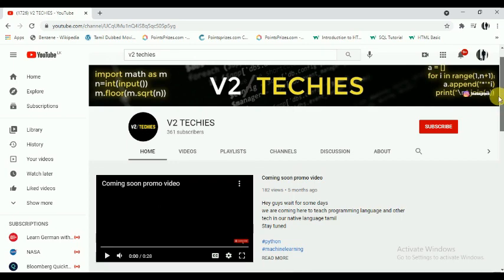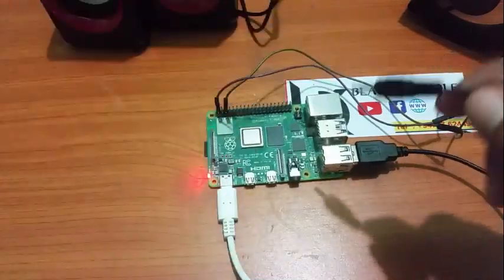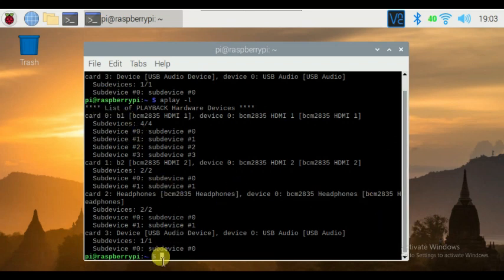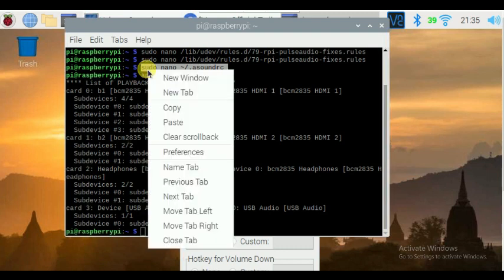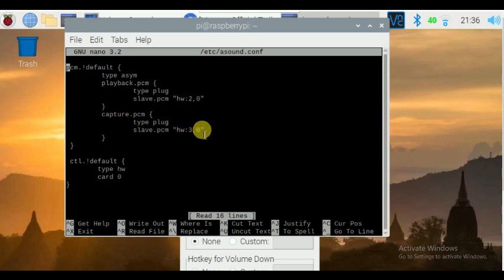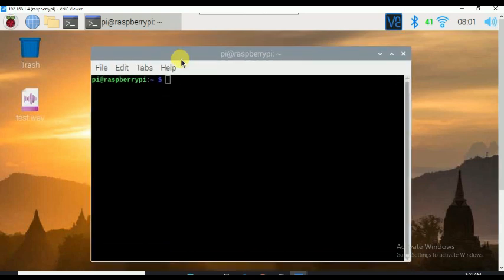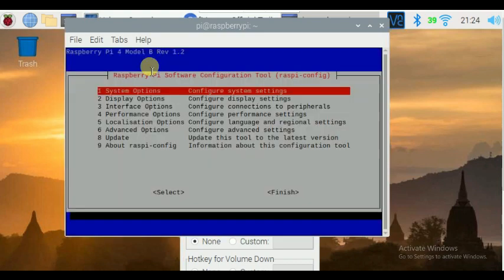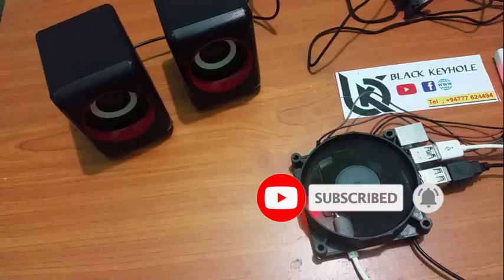How to install USB mic and speaker with Raspberry pi | Chat with Covid project| Error fixing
After a long time. I am back with another tutorial with Raspberry Pi. Here we have collaborated with 3 YouTube channels to make a project called CHAT with COVID. In this collaborative project, we have divided our content through three different formats V2 Techies are covering the basic python libraries for this project then Scibot will cover the essential workflow for this project and Black keyhole will follow the Hardware part of this project. As for my part, I will be going to cover the part with Raspberry pi. In today's video, I have covered the basic configuration about how to install a USB mic and speaker with Raspberry pi. So keep watching the video without skipping. There are so many people facing at a beginning time to install a USB mic with Raspberry pi. I have covered all the steps and also have given in text format on my website too.

Black keyhole

► Jarico - Landscape httpssoundcloud.comjaricomusicla...
► Jarico - Landscape [NCS BEST OF] httpsyoutu.beSrqs4CitU2U

Song Title - Vaathi Raid
Album / Movie : Master
Composed by Anirudh Ravichander
Lyrics - Arivu
Vocals - Arivu , Anirudh Ravichander

Starring
Vijay, Vijay Sethupathi
Malavika Mohanan, Arjun Das, Andrea, Shanthanu

Written & Directed by Lokesh Kanagaraj
Dop - Sathyan Sooryan
Editor - Philomin Raj
Producer - Xavier Britto
Co-Producers - Lalit Kumar, Jagadish Palanisamy

Album / Movie : Master
Lyrics - Arivu
Vocals - Anirudh Ravichander & Rap by Arivu

Song         Vaathi Raid

Artist        Anirudh Ravichander, Arivu

Licensed to       SME (on behalf of Sony Music Entertainment India Pvt.Ltd.); UNIAO

YouTube by           BRASILEIRA DE EDITORAS DE MUSICA - UBEM,        LatinAutor - SonyATV, Sony ATV Publishing, CMRRA, LatinAutorPerf,   SMEIndia_Pub, SOLAR Music Rights Management, and 6 Music Rights    Societies